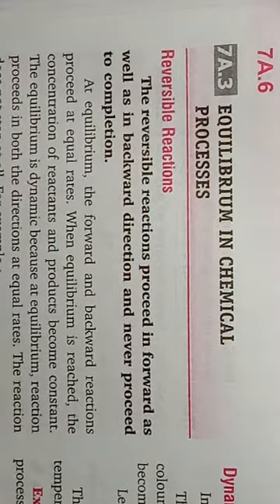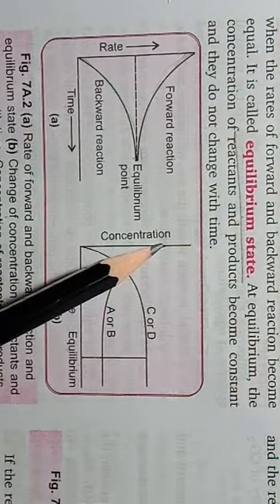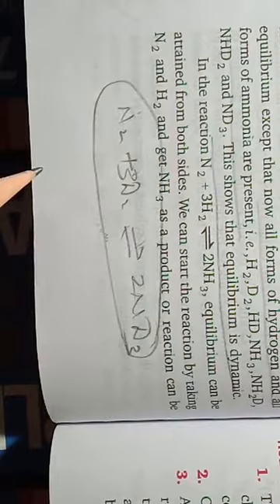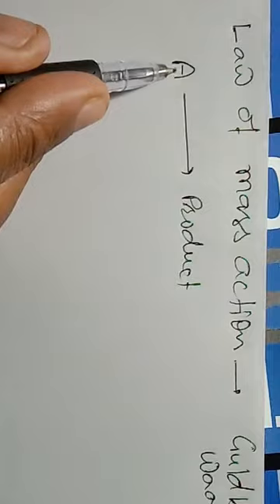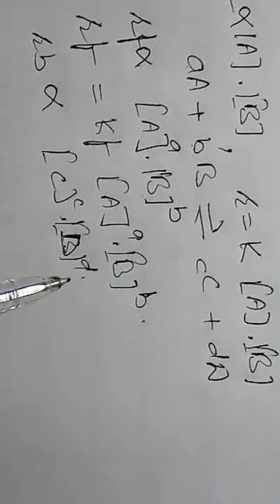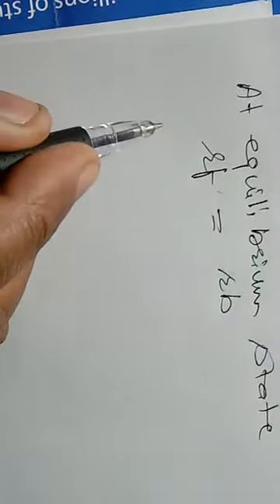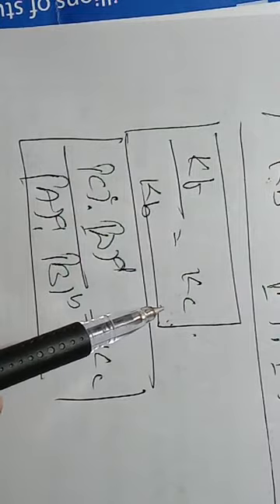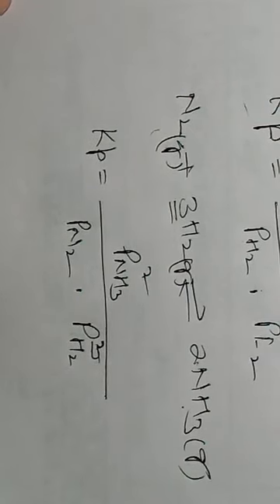Chemical equilibrium; law of mass action ,law of chemical equilibrium, Kp and Kc (class-11)